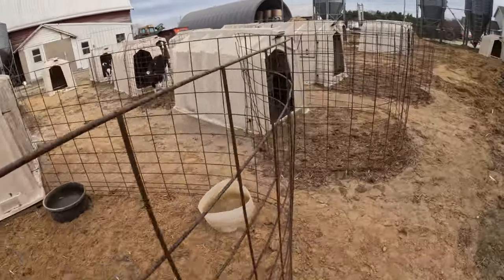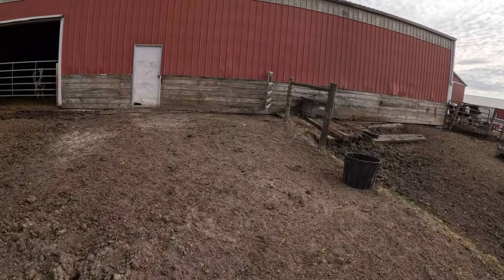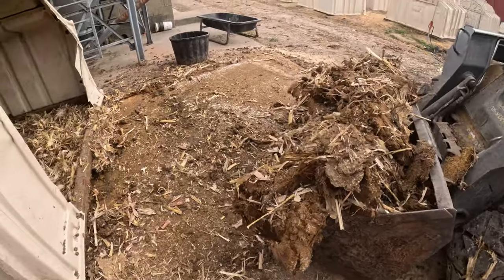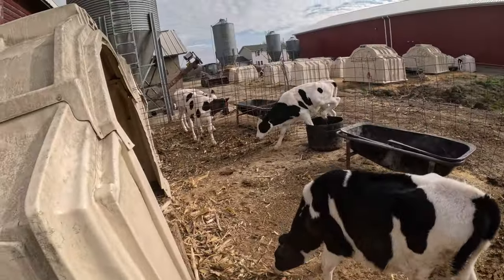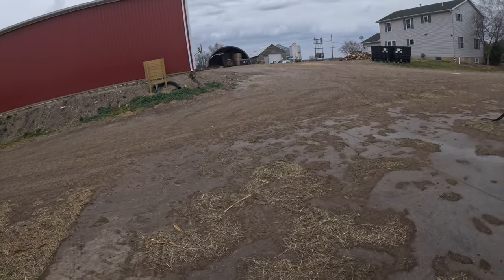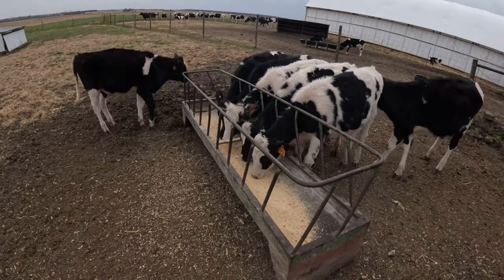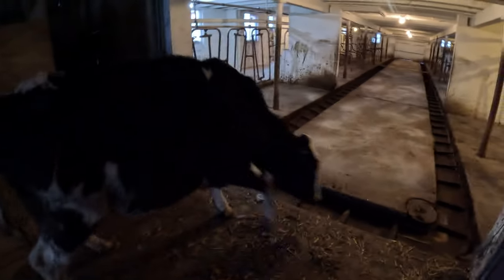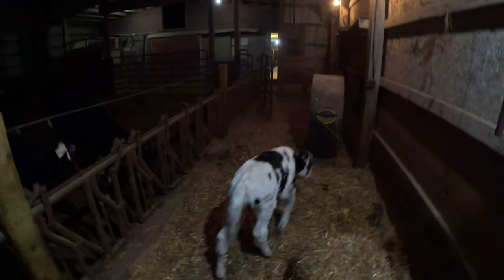Moving and feeding calves